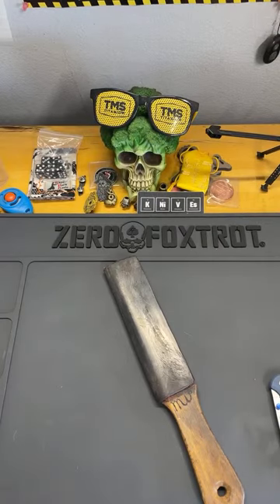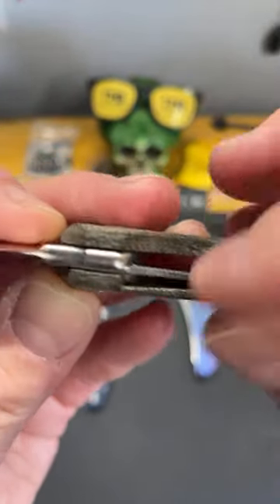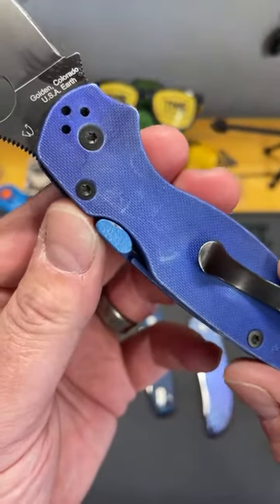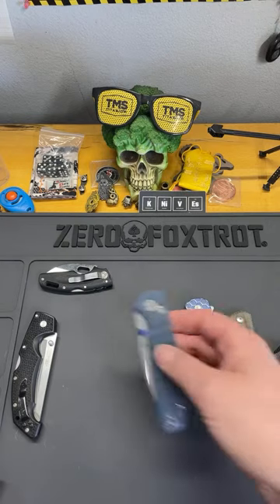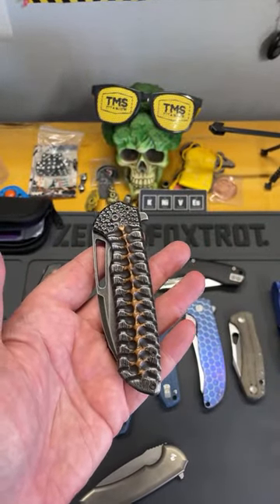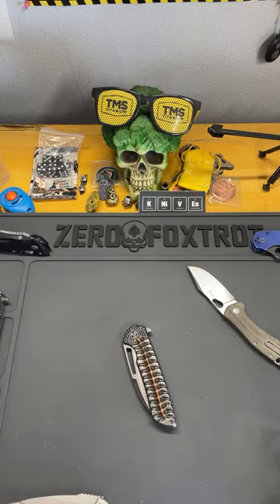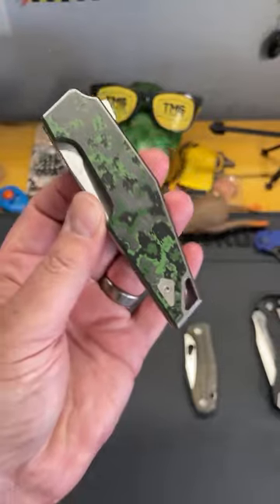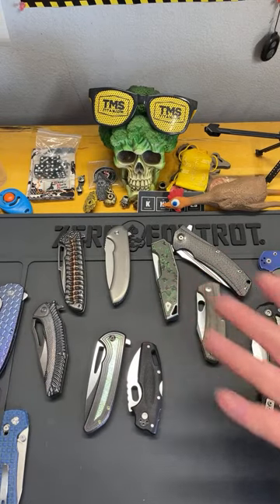I WAS TOLD THESE KNIVES WOULD FAIL!!! LETS FIND OUT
1000/6000 grit combo
600/2000 grit combo